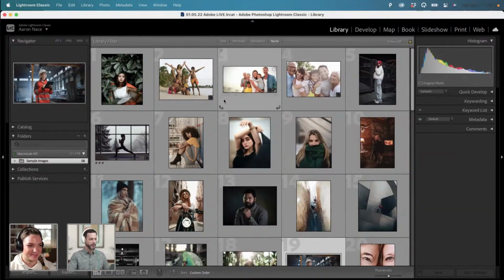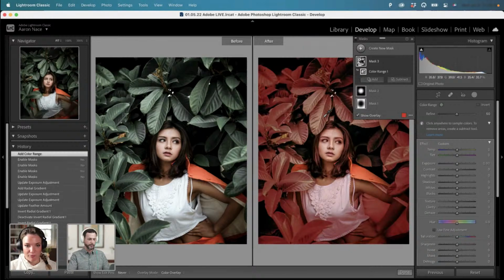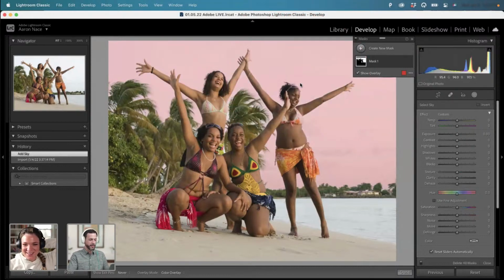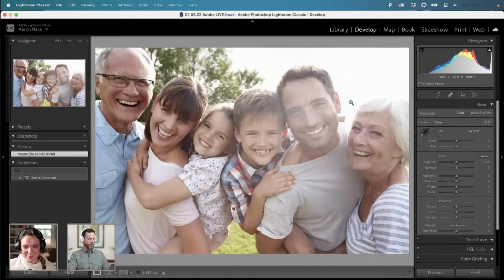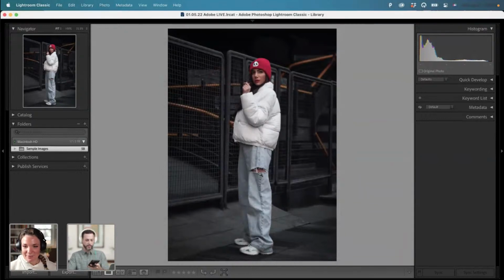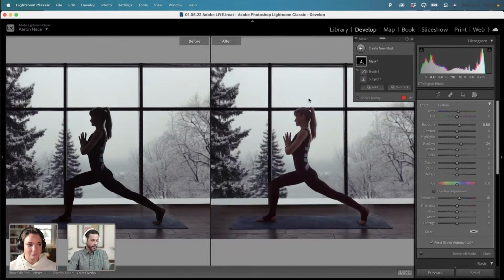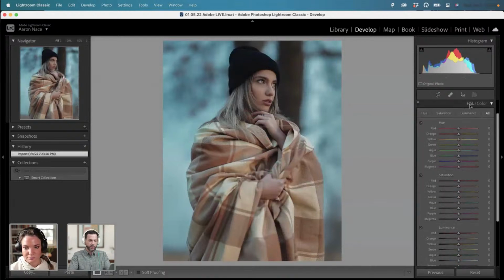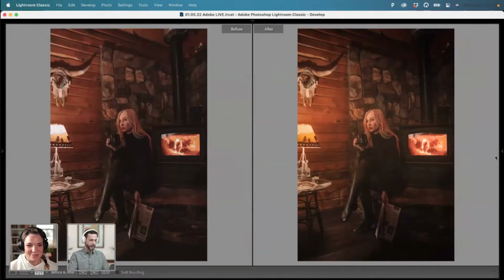How to Quickly Edit your Photos in Lightroom with Aaron Nace - 1 of 2 | Adobe Creative Cloud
Learn how to edit your photos like a pro using Lightroom with Aaron Nace, founder of Phlearn. In this two-part series, he’ll show you how to quickly and efficiently edit images, using Lightroom presets, adjustment brushes, and more!

Guest Aaron Nace is a photographer, educator, and founder of Phlearn.com, an online resource that provides Photoshop tutorials, based in Mexico

Chapters
00:00 Start
2:20 Intro to Today’s Project
4:50 Browsing Aaron’s Photo Library
6:20 Working with Lighting Sliders
10:40 Working with Masks
16:25 Tips to Learning Keyboard Shortcuts in Lightroom
18:28 Editing a Radial Gradient Mask
20:07 Editing Color Range of a Mask
22:00 How to Subtract from a Mask
31:37 Info on the HSL Panel
34:45 Editing a Beach Image
35:50 Using the Select Sky Tool
38:37 How to Zoom into an Image on Lightroom
44:55 Editing a Family Portrait
45:43 Editing the Sky and Skin Tone
52:15 Editing a Second Family Portrait Image
54:00 Editing with the Dehaze Tool
58:50 Using a Color Range Mask
1:05:10 Does Aaron Color Calibrate His Monitors?
1:07:30 Talking About Air Dropping with Lightroom
1:09:40 Targeting a Color with Color Range
1:12:40 How to Correct Teeth Color in Lightroom
1:20:50 Editing with a Mask
1:26:25 Adding a Vignette to a Portrait
1:27:45 Using a Luminance Range Mask
1:36:30 Tips on Cropping
1:39:45 Using the HSL Panel